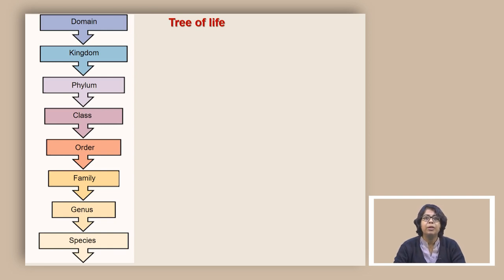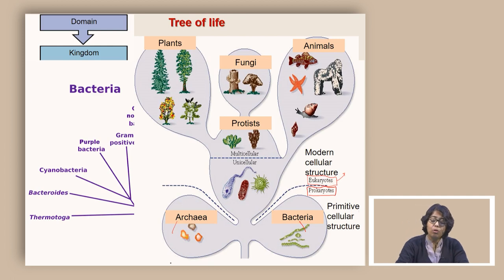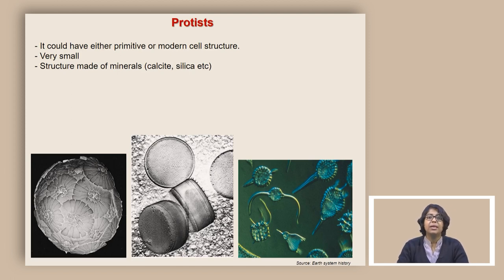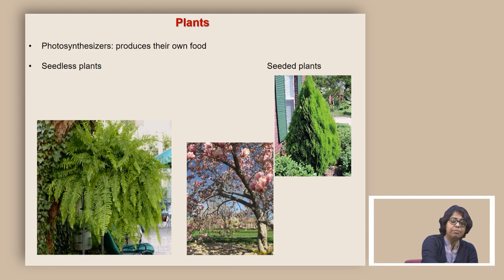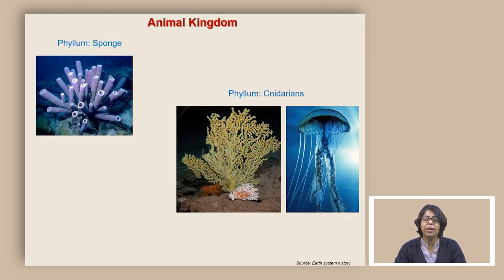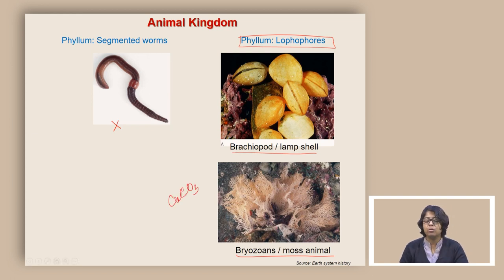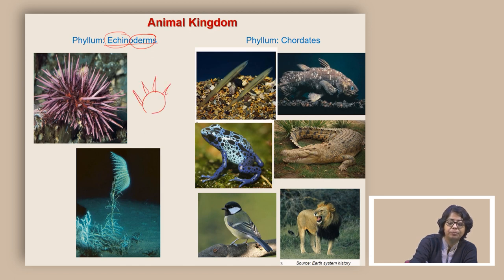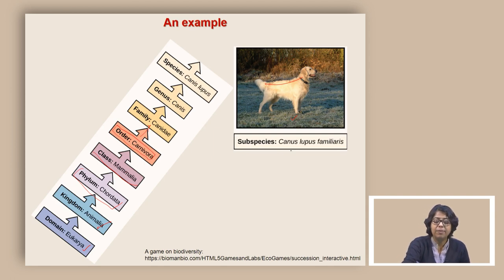Diversity of Life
Basic overview of classification and major groups